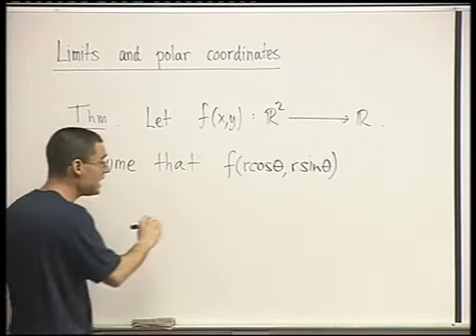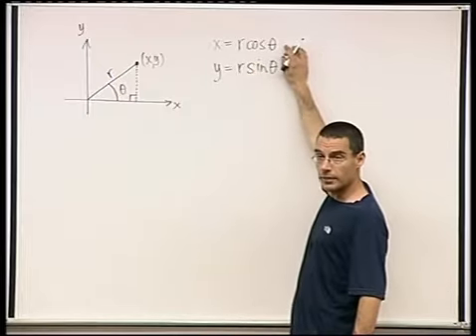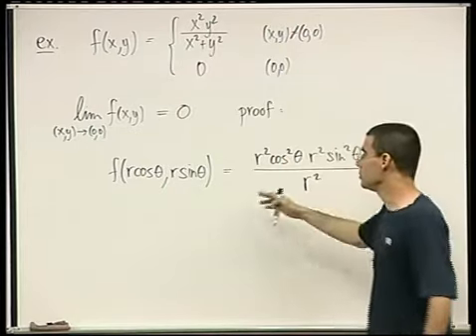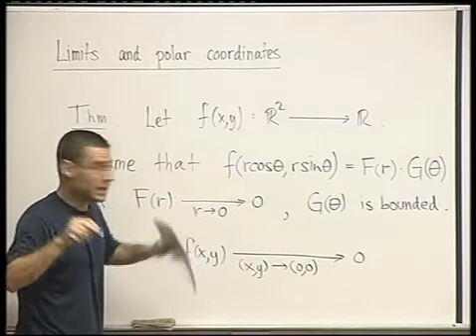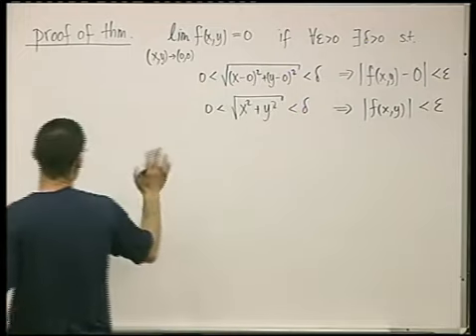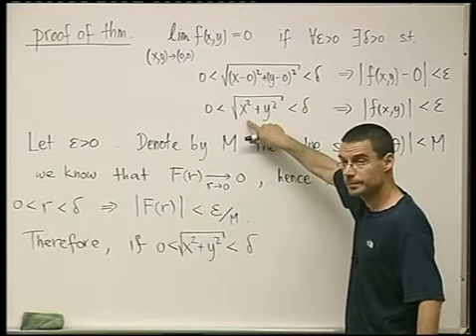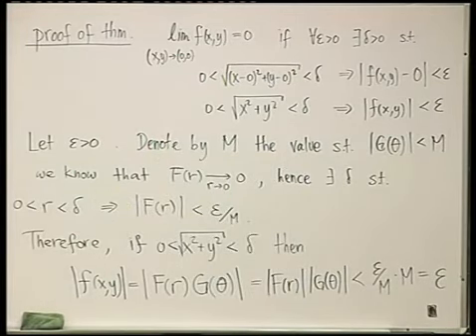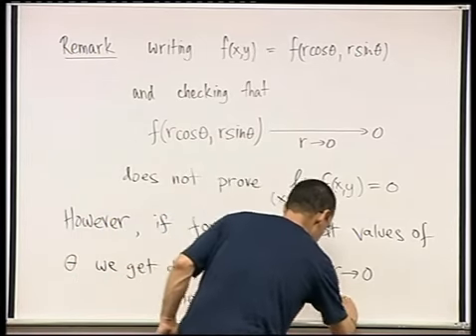26 - Limits and polar coordinates